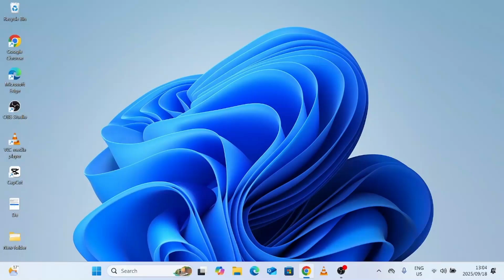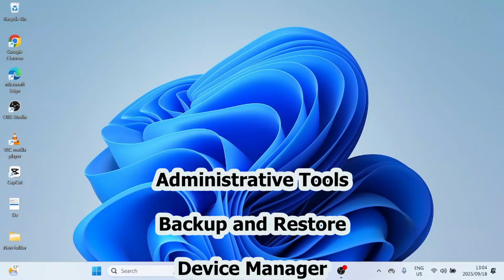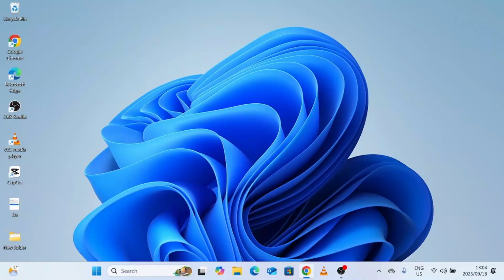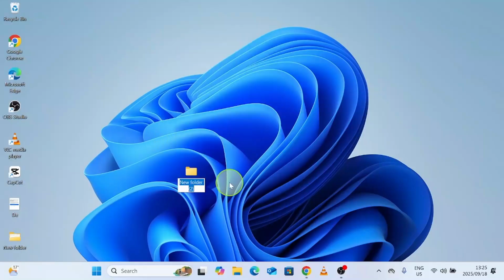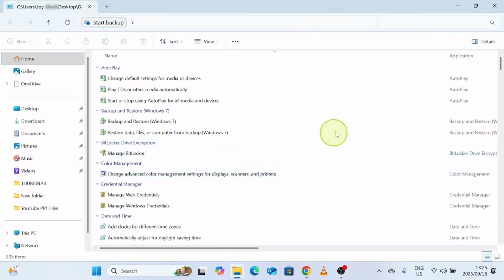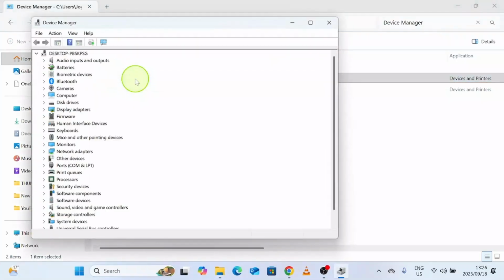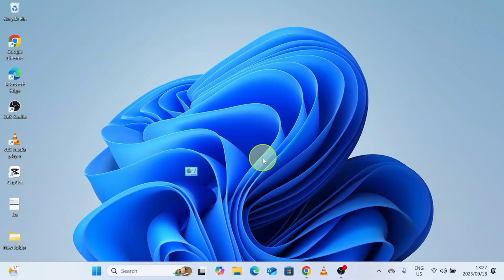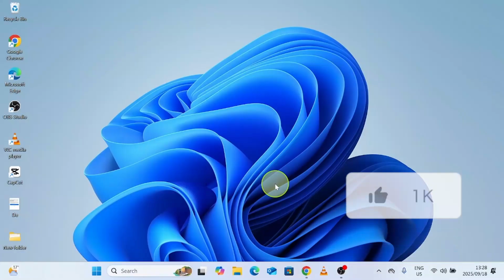How to Enable & Disable God Mode in Windows 11 (Step by Step)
Discover the secret God Mode in Windows 11 and unlock all hidden settings in one place! This powerful feature gives you instant access to over 200 advanced Windows options — all neatly organized in a single folder.

In this step-by-step tutorial, you will learn:
00:00 What God Mode is
00:39 How to enable it in Windows 11
02:15 How to disable it in Windows 11

Rename the folder with this exact string (copy & paste):
GodMode.{ED7BA470-8E54-465E-825C-99712043E01C}

Perfect for beginners and advanced users who want full control over Windows 11.